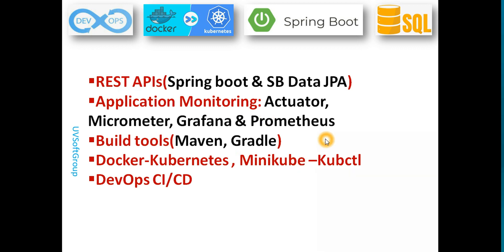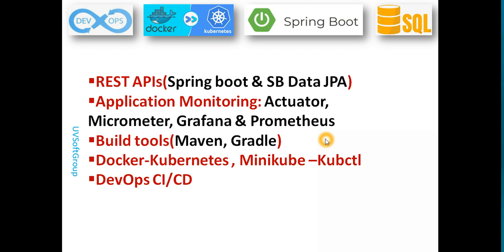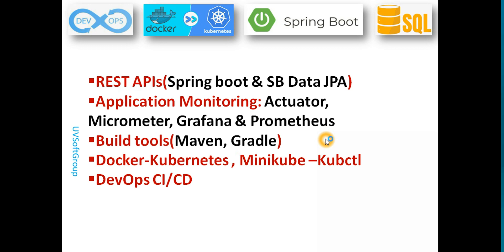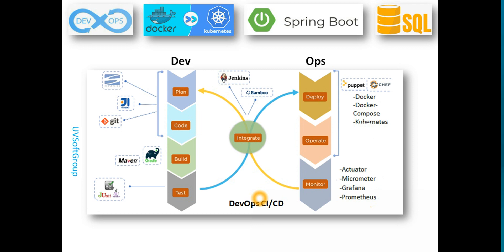63_1: DevOps CI/CD | Docker | Kubernetes | REST APIs | Spring Boot JPA | PostgreSQL Flyway Liquibase